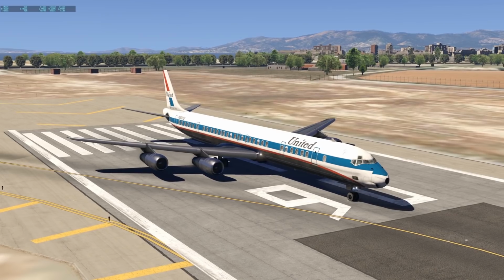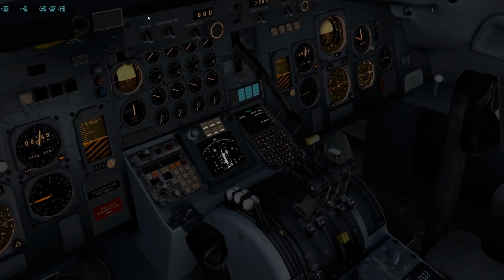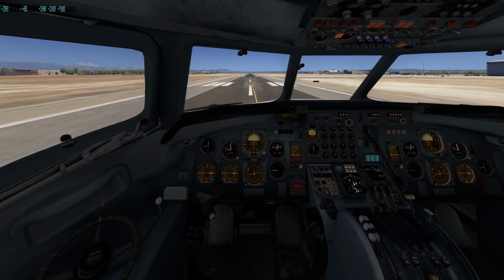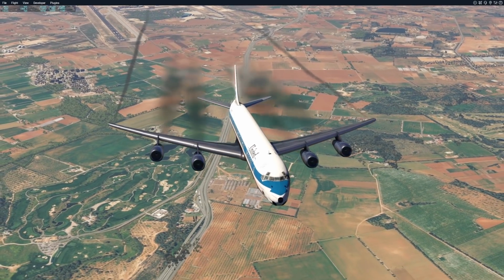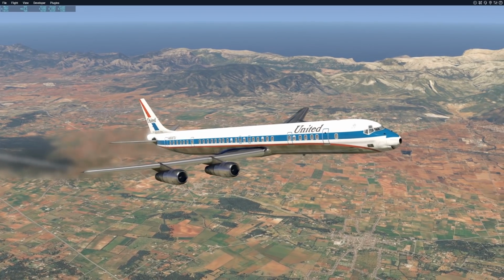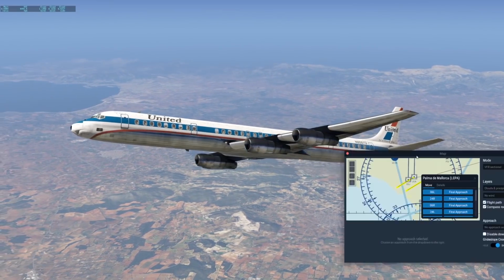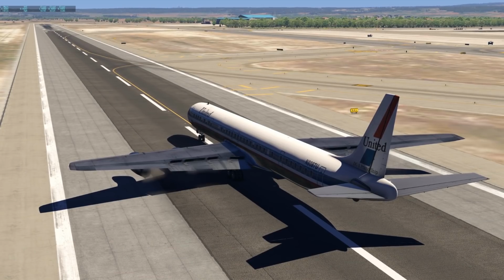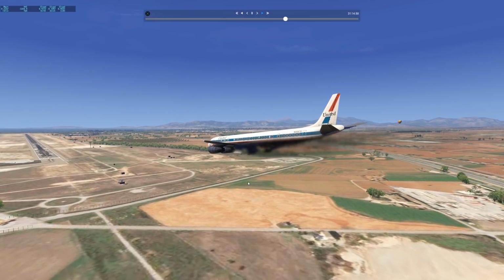Douglas DC-8 VS Boeing 707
Today's Video: Douglas DC-8 VS Boeing 707

Emil Trane
Patrick Fox
FalasiGamer
Alexander pace
Brady Brooks
OK
T Bone
C4 Shadow
CannedPig TV
pevetti
Tushar Agarwal
Cebu 516
Swiss001FanBoy
F. E kohlbrenner
TheBest RBLX
Stuntpilot22
Tim Kluttig
Ethan Glucroft
weebletter weed
Manuel Salmun

PC:
15" MacBookPro Touchbar (highest specs) for editing.

©Swiss001 2019